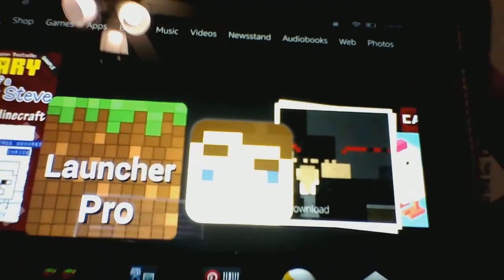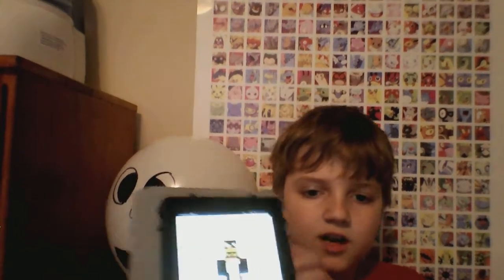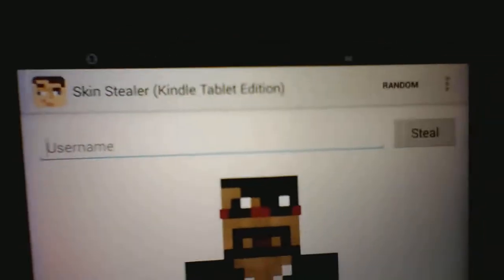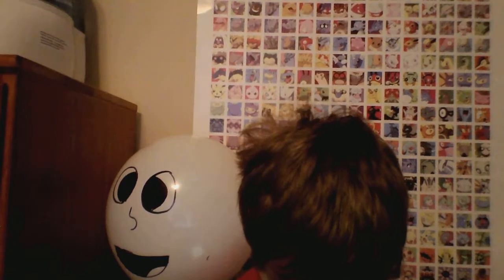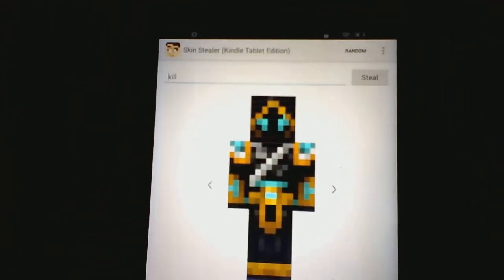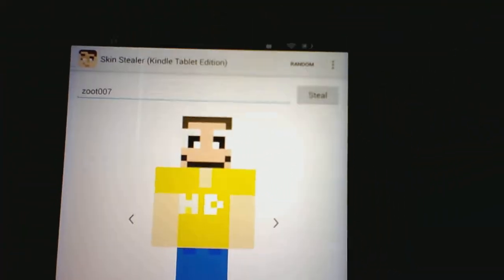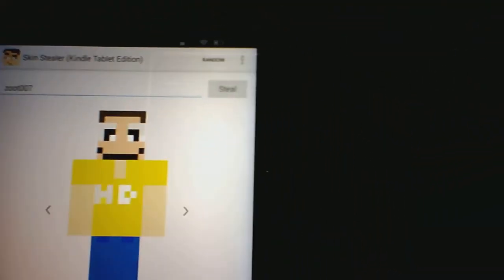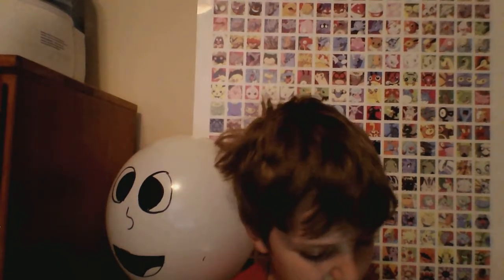How to change your skin on Minecraft Pocket Edition (Kindle)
Change dat skin of yours